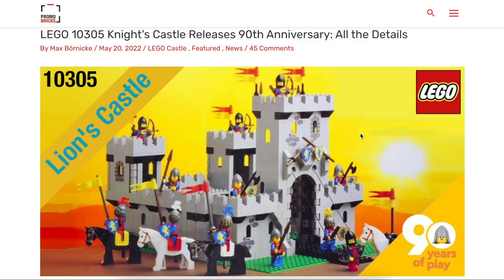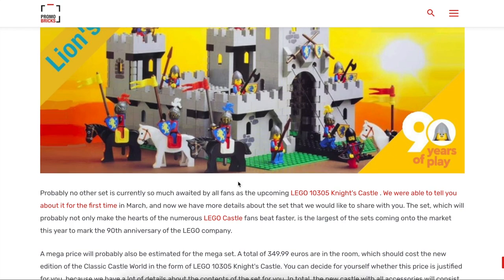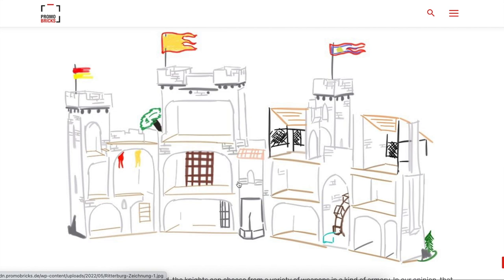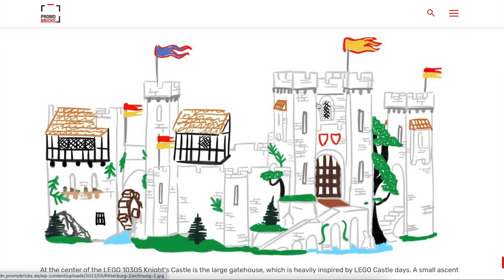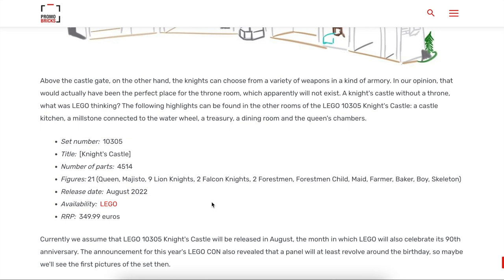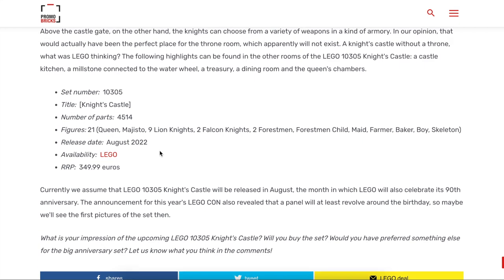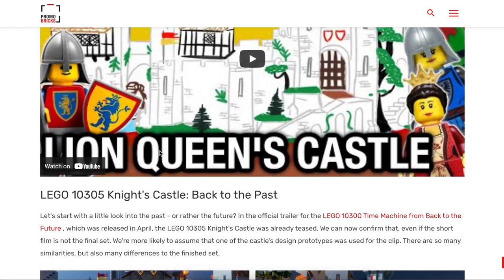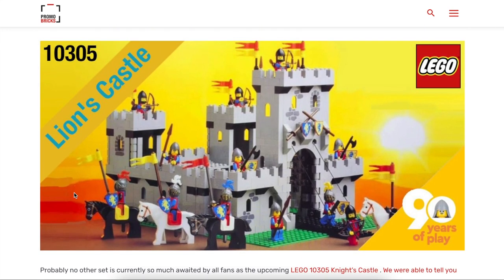The LEGO Knights Lions Castle will Not Disappoint!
New information about the 10305 Lions Castle and it looks like this set will not disappoint with over 4,500 pieces and 20 minifigures. I think this set will do the 90th anniversary of LEGO justice and please most of the fans.

Welcome to BRICK DUO – where we discuss LEGO, investing in LEGO, Collecting LEGO, Lego News, LEGO clearance and LEGO Hauls. You’ll gain some insight from two collectors, K Bricks and B Bricks, who have been into the hobby since they were young kids. We’ve seen it all over the years and offer some great perspective on the recent history of the LEGO brand and their themes.